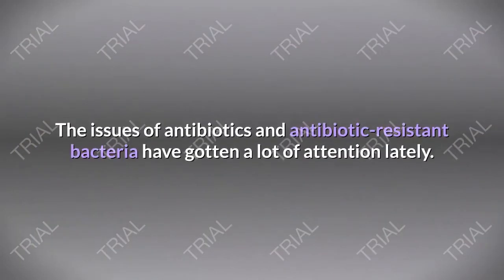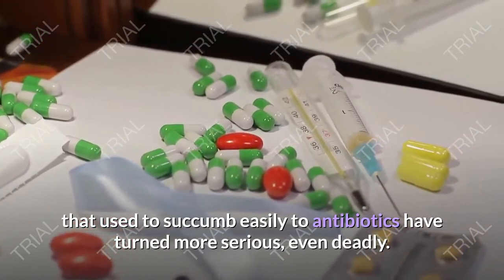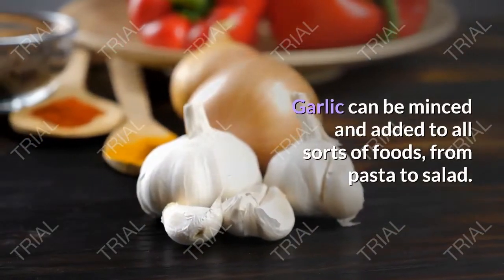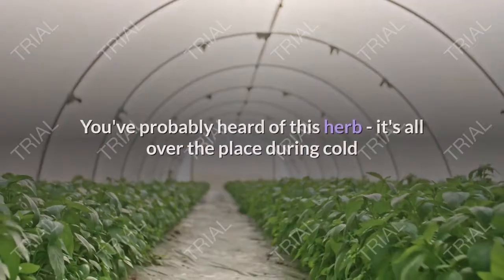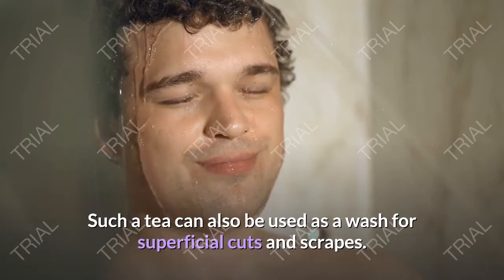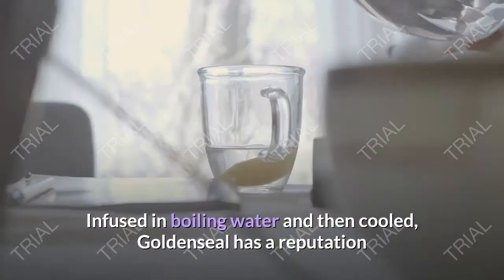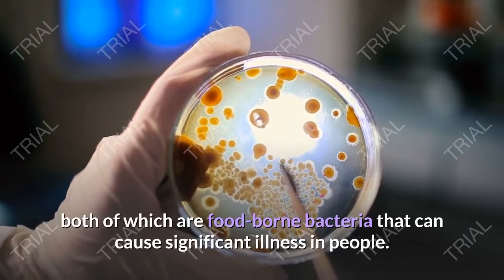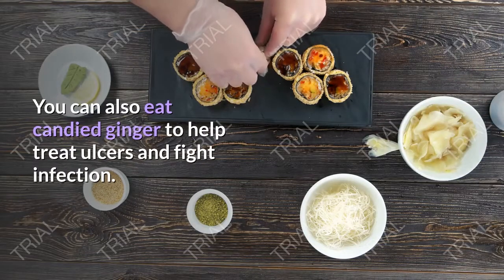Antibiotic Herbs: natural remedies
The issues of antibiotics and antibiotic-resistant bacteria have gotten a lot of attention lately. The concern is that bacteria, having been exposed to antibiotics for so long, have developed a resistance to the antibiotics, creating "superbugs." The grim reality is that bacterial infections that used to succumb easily to antibiotics have turned more serious, even deadly.

Interestingly, though, herbs with antibiotic properties seem to elude the bacterial "learning process" and thus do not appear to produce resistant bacteria.

Antibiotic herbs can be used around the home for minor infections and as antiseptics to prevent infection. Here are some of the more useful antibiotic herbs.

1. Garlic

This smelly but effective herb is an antibiotic powerhouse. It's also widely available and inexpensive. You can even grow it yourself.

Garlic works best when used internally. It can be made into ear drops and used to combat ear infections; simmered in broth or water, it makes a healing broth that works especially well for upper respiratory infections. Garlic can be minced and added to all sorts of foods, from pasta to salad. Many natural health practitioners believe that garlic is most effective when used raw - as juice, minced, or crushed.

2. Echinacea

You've probably heard of this herb - it's all over the place during cold and flu season, and for good reason. Echinacea is a powerful antibiotic and, in the case of colds and flu, anti-viral. It also works as an antiseptic on wounds and to treat sore throats.

Tea made from Echinacea's roots and aerial parts is not particularly tasty, but it can be drunk. Such a tea can also be used as a wash for superficial cuts and scrapes. Echinacea tincture, diluted in warm water, makes a very good sore throat remedy.

3. Goldenseal

The golden yellow color of Goldenseal's roots give it its name, and these roots are the parts that are used medicinally. Goldenseal works well topically and internally; however, it is such an effective antibiotic that it can affect intestinal flora, and should not be taken internally for more than a few weeks at a time.

Infused in boiling water and then cooled, Goldenseal has a reputation as a very effective eye wash for infections in and around the eye. Such an infusion also makes a very good wash for cuts and scrapes, and can even be used on surgical wounds, particularly on pets.

4. Ginger

Did you know that ginger can work as an antibiotic? It is reputed to be effective against E. coli and Salmonella, both of which are food-borne bacteria that can cause significant illness in people. It has even been shown to treat and cure ulcers.

Ginger can be made into a tea using the fresh root or the dried and ground root. The fresh root is inexpensive, and a decoction can easily be made by gently simmering ginger slices in water and drinking the result, sweetened with raw honey. You can also eat candied ginger to help treat ulcers and fight infection.